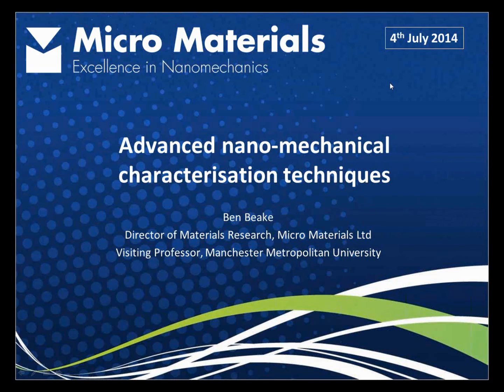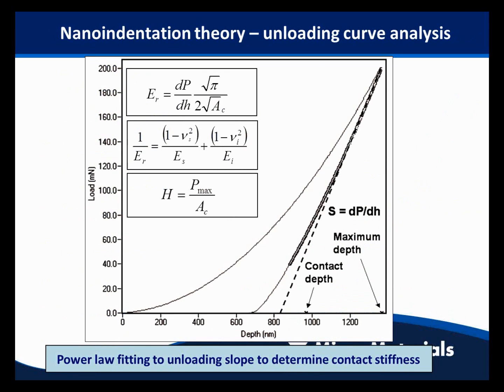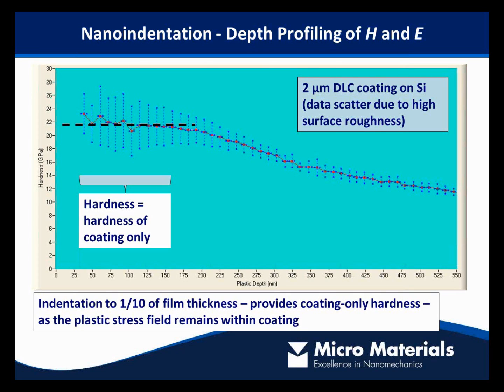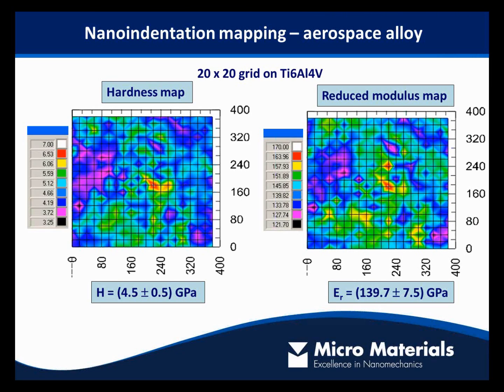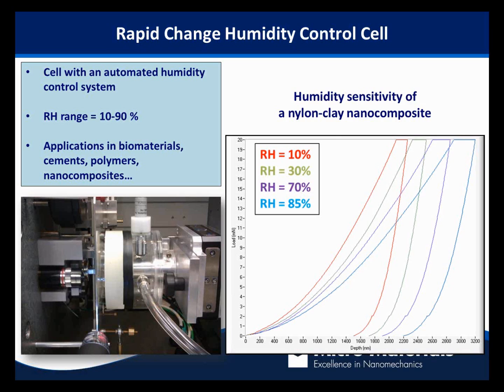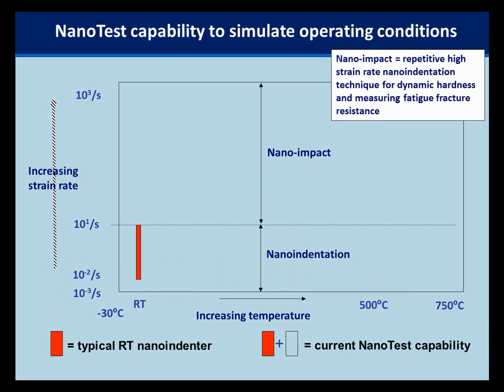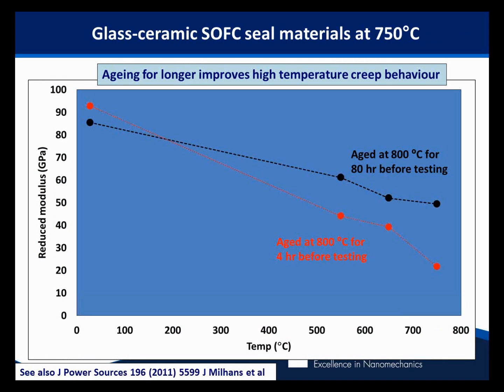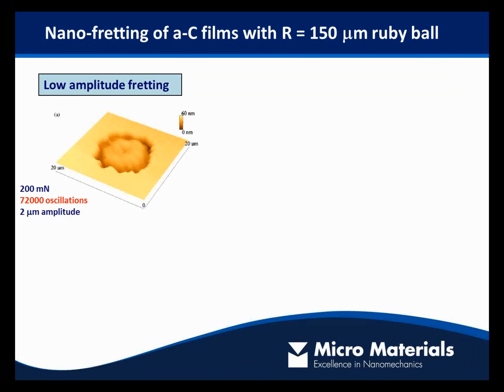Advanced nanomechanical characterisation techniques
Nano-mechanical testing techniques are increasingly used by researchers worldwide to characterise novel materials for use in a wide range of engineering applications.

In this webinar, Professor Ben Beake introduces the commonly used techniques, including some unique to Micro Materials Ltd, such as highstrain rate fatigue testing with our nano-impact module  and high cycle wear behaviour with our nano-fretting module.

Professor Beake also discusses the benefits of testing in simulated real-life working conditions at high temperature upto 750 degrees C and in sub-ambient temperatures, in liquids and in different relative humidities.